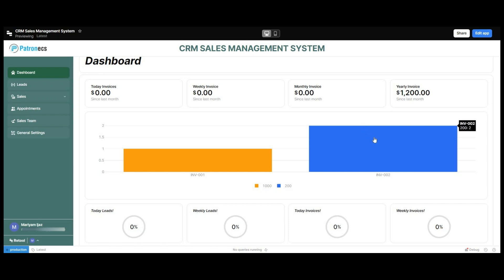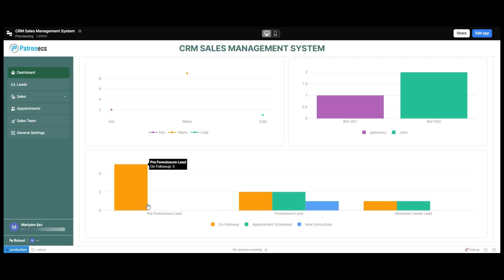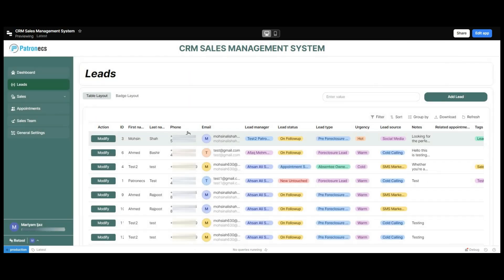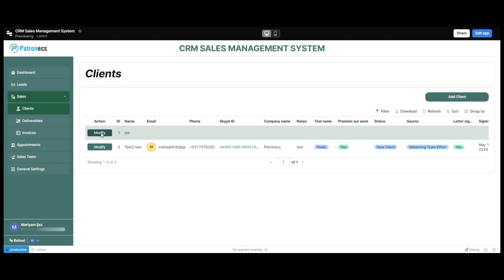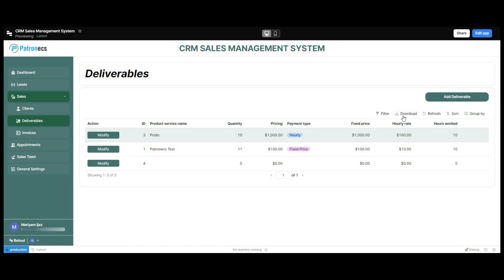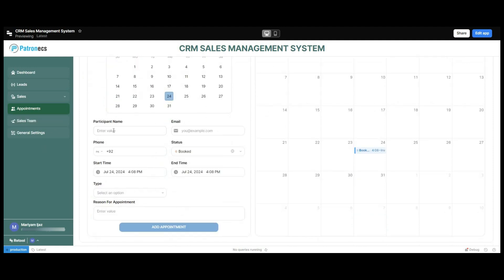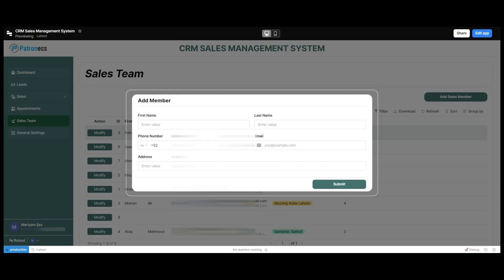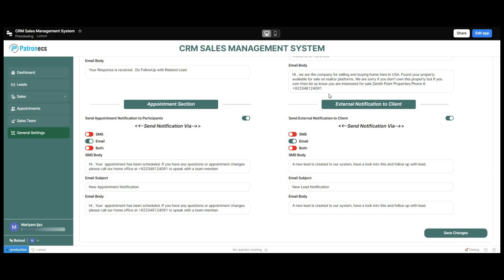CRM Sales Management System Demo in Retool | Streamline Your Sales Workflow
Welcome back to Patronecs! Today, we're thrilled to showcase a powerful CRM Sales Management System built using Retool. Whether you're a sales manager looking to streamline your workflow or a developer searching for inspiration, this demo is for you.

We'll walk through the key features and show you how it can revolutionize your sales processes. From managing customer relationships to tracking sales pipelines, this CRM system is designed to enhance your productivity and efficiency. So, let's dive right in and see what this CRM system can do.

And that wraps up our demo of the CRM Sales Management System built in Retool. At Patronecs, we understand that every business has unique requirements. That's why we offer customization services to tailor this CRM system specifically for your projects. Whether you need additional features, integrations, or specific workflows, we've got you covered.

Don't forget to like this video if you found it helpful, subscribe to our channel for more tech demos and tutorials, and hit the bell icon to get notified whenever we upload new content.

If you want any help regarding our retool development,  Podio CRM, some kind of integrations, help in skip tracing or Real Estate CRM setup, lead generation, campaign management & Real Estate website development then contact us now on the following contact details:
Skype Id: ahsangillani480